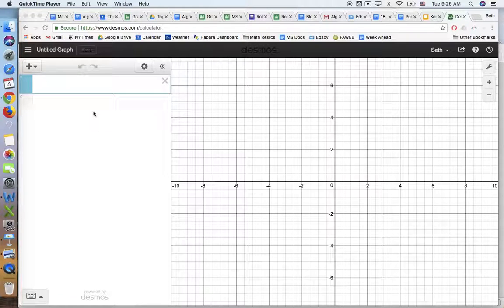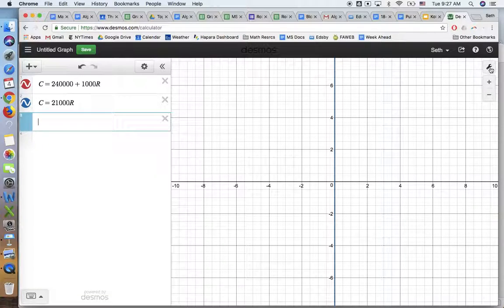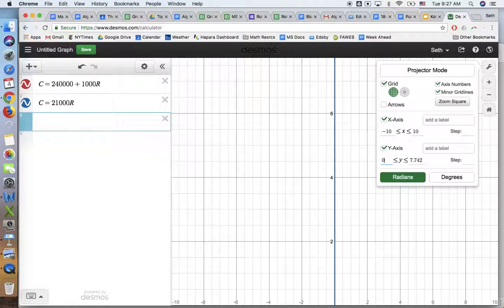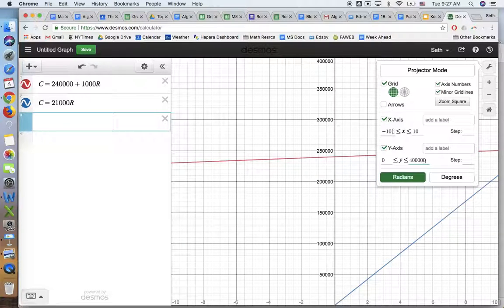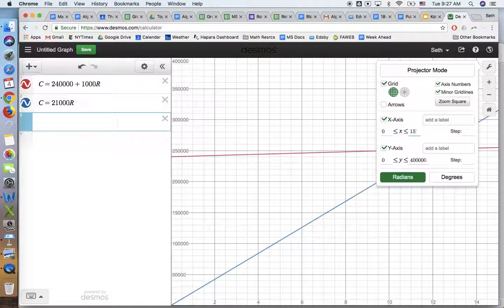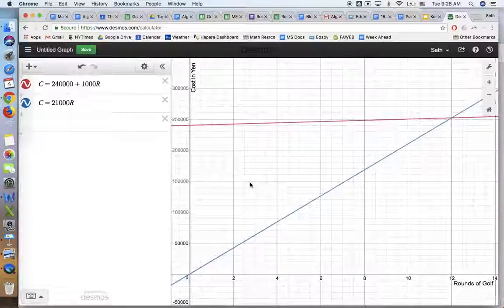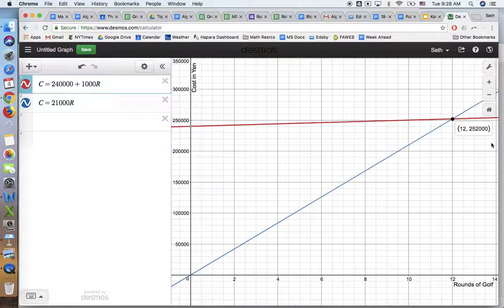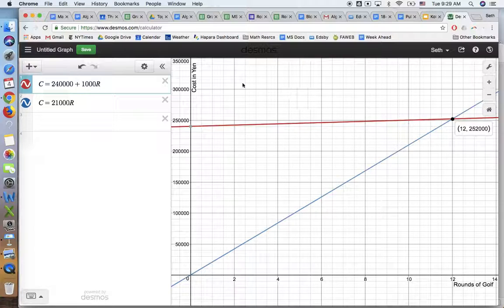Graphing the Golf Problem on Desmos